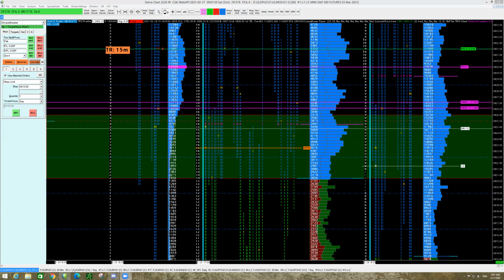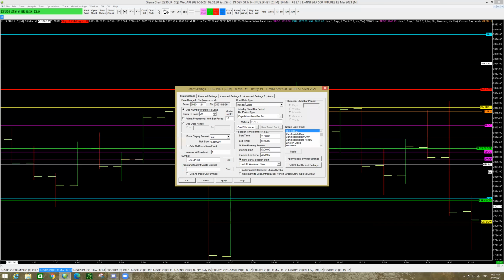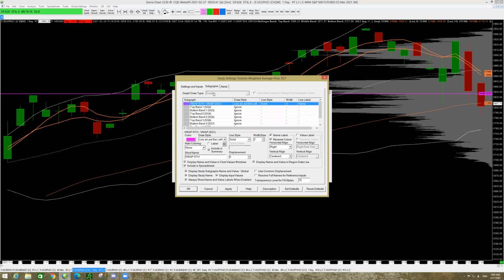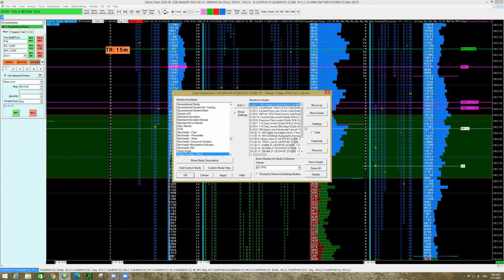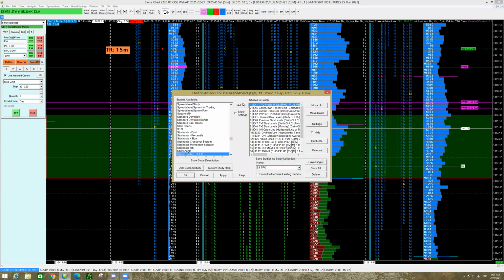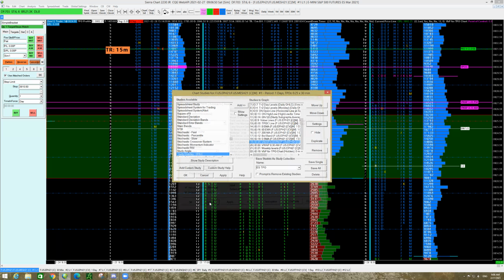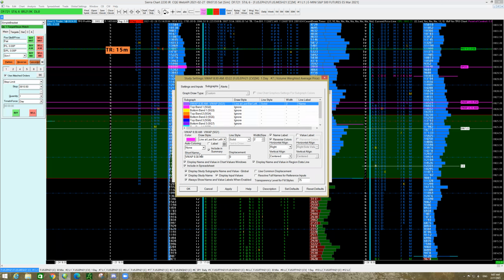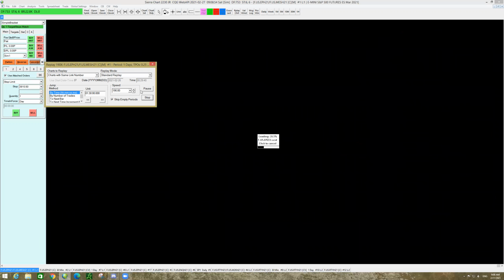Adding VWAP to TPO chart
How to overlay VWAP on your TPO charts.